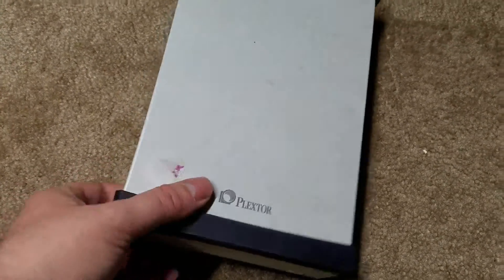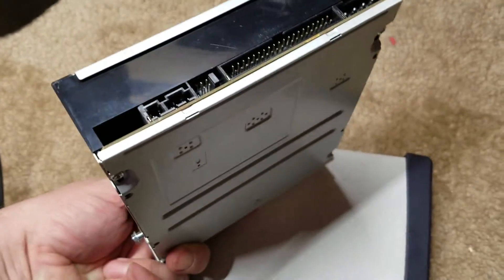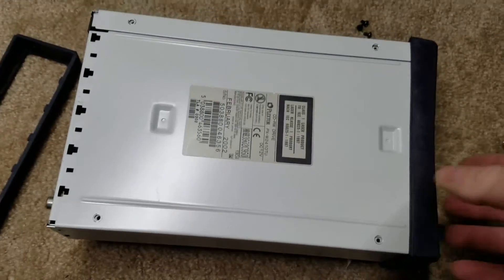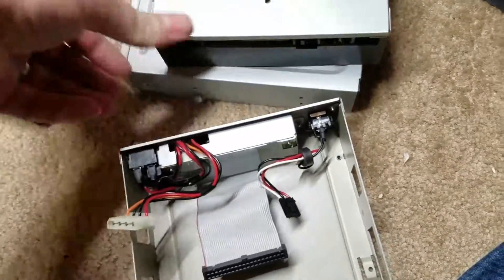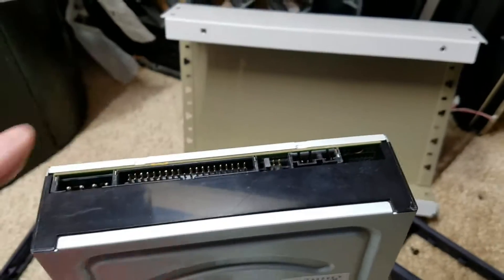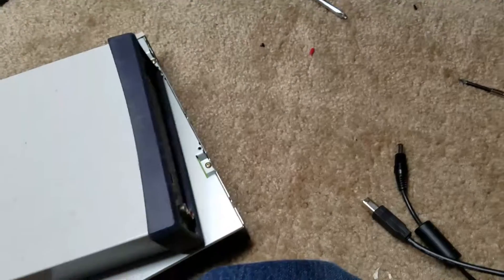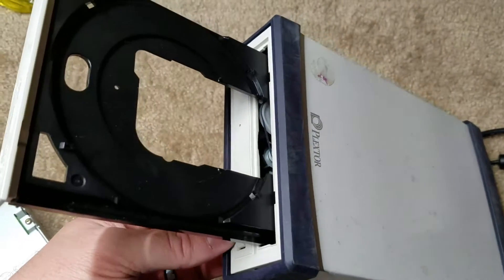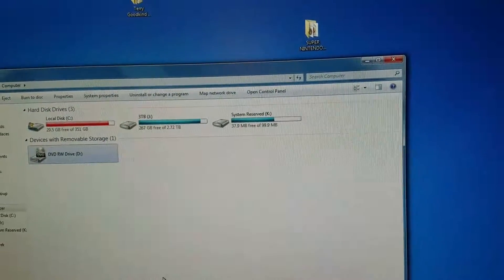Upgrading my Plextor USB 2.0 CD-RW drive to DVD-RW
Upgrading a USB Plexwriter PX-W2410TW CD-RW to DVD-RW using an old IDE DVD burner I had laying around